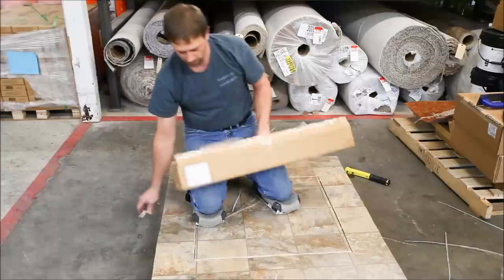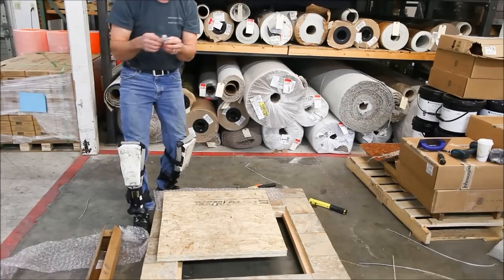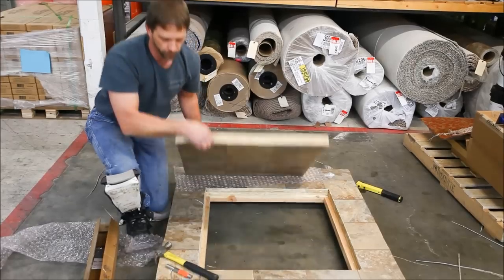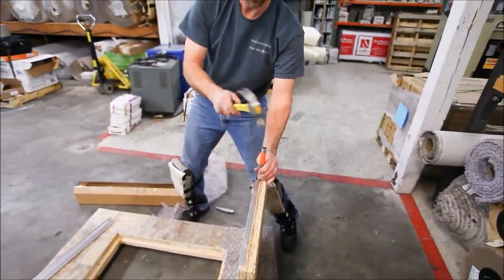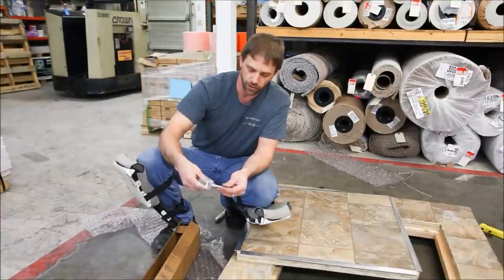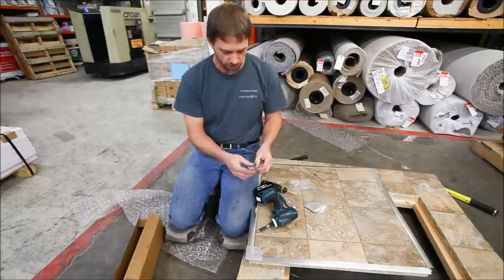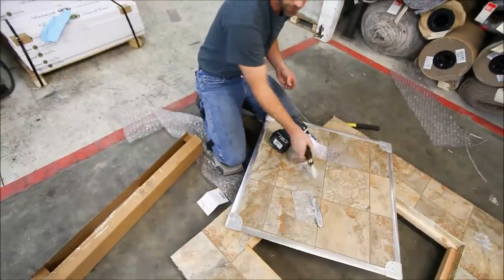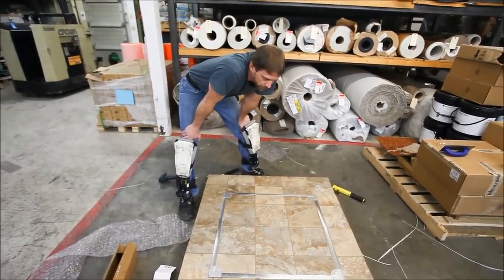Trim a Trap Door with Jonny Corners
Introducing Jonny Corners! Your solution to trimming a trap door with ease! Jonny Corners are pre-formed corners that finish off your trap door in a beautiful way that not only looks better, but lasts longer than the traditional method of mitered corners. Installation is easy and quick, making trap door metal installation possible for all skill ranges.

to purchase your trap door corner kit today!